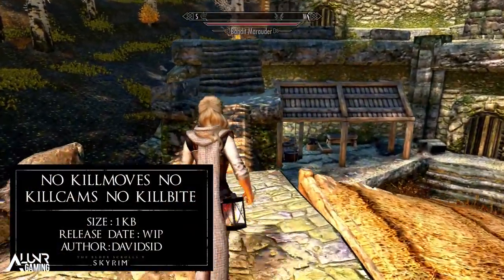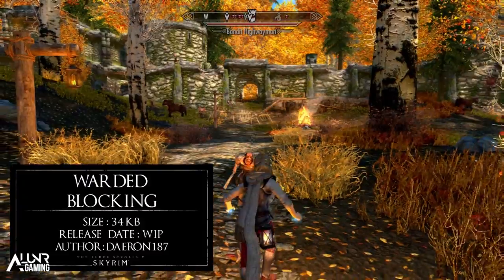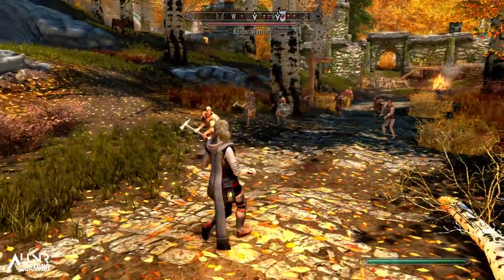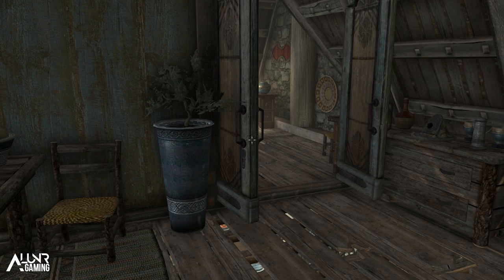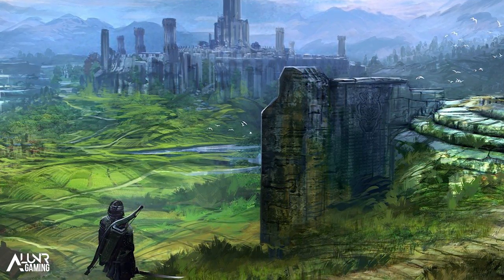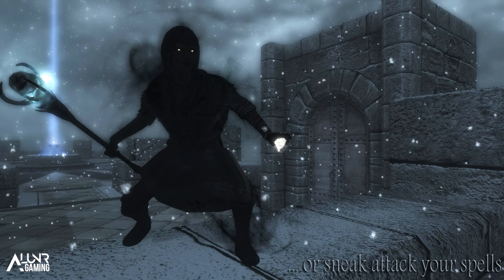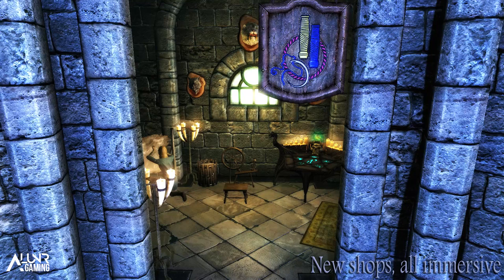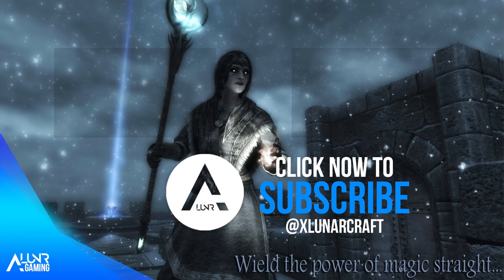5 Brand New Upcoming Console Mods 12 - Skyrim Special Edition (PS4/XB1/PC)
Top 5 awesome, amazing and cool upcoming console mods for skyrim special edition brought to you daily on Xbox One and PS4. Let me know what your favourite mod showcase was!

Music Credits
8 Bit Win! By HeatleyBros